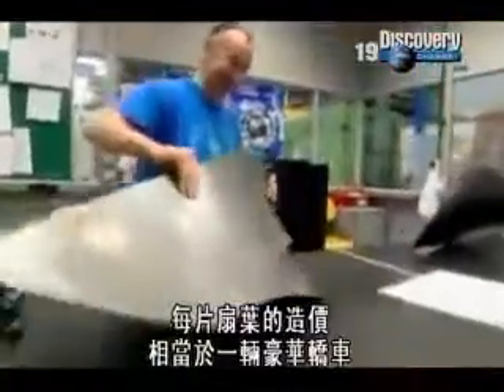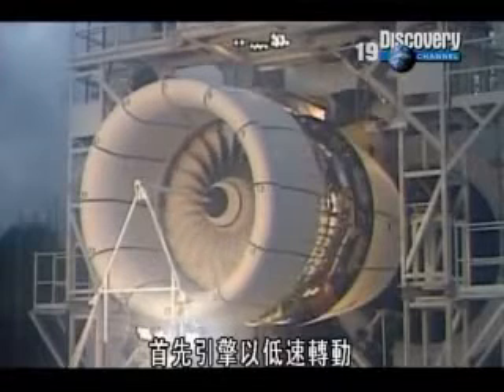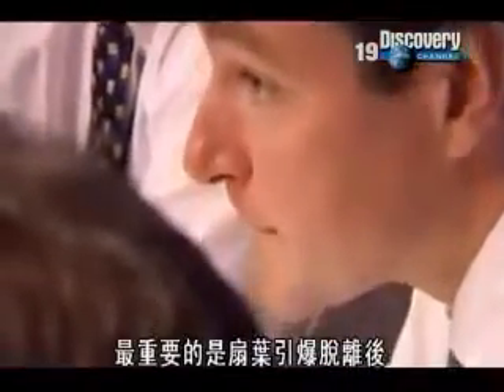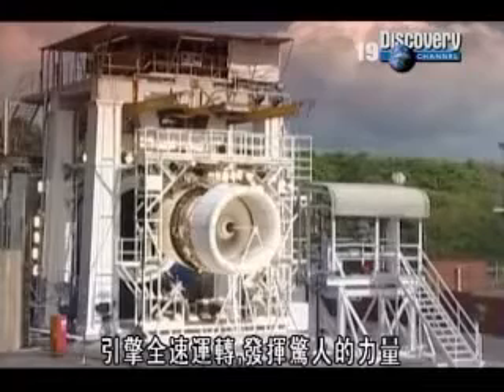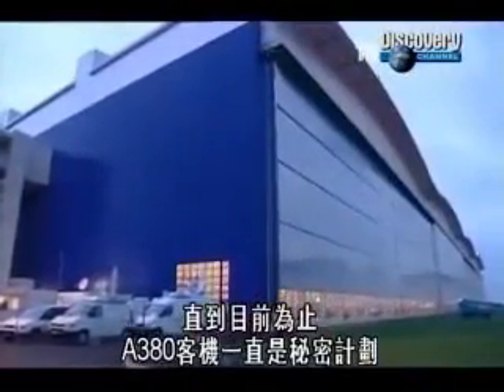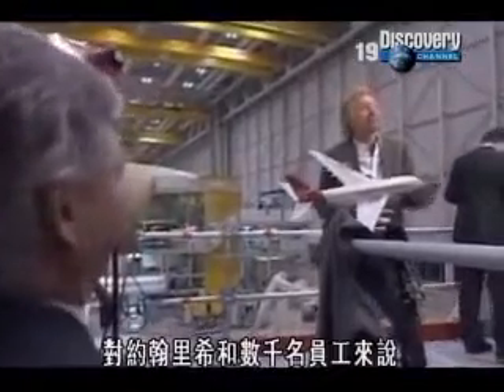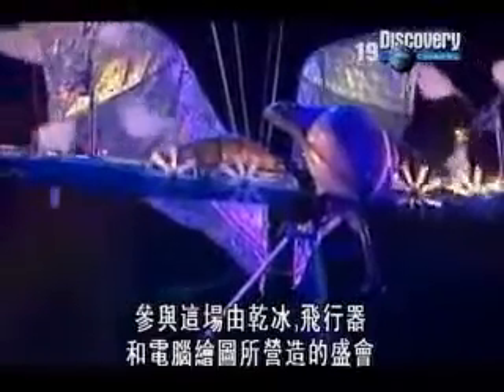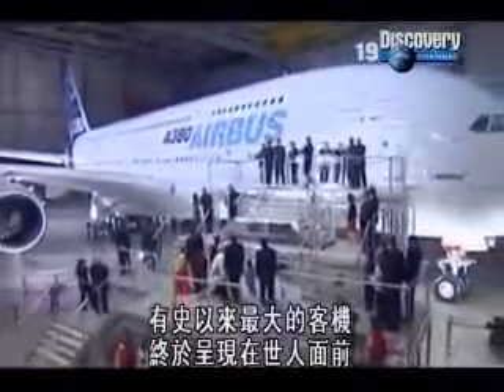Building the A380 - Giant of the Skies - Episode 2 - Part 5